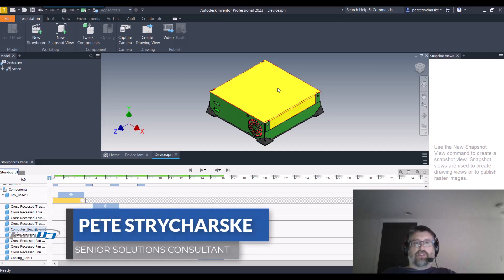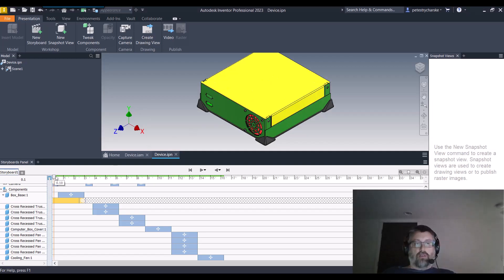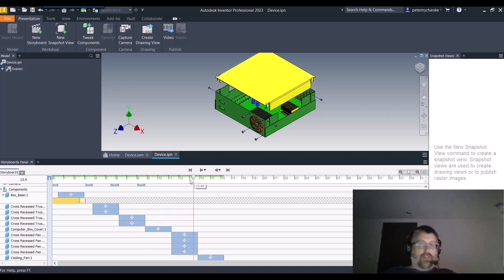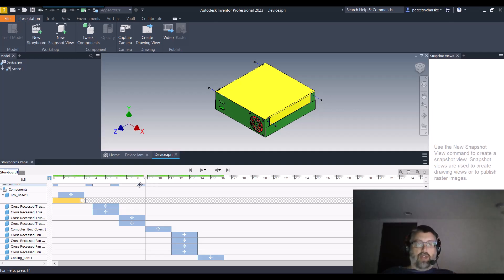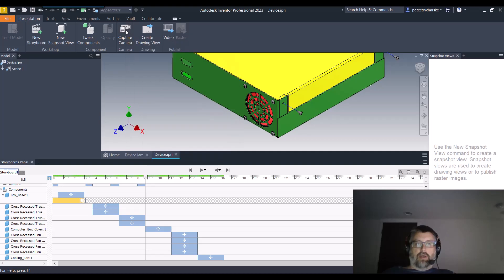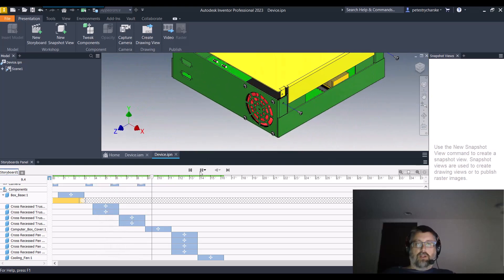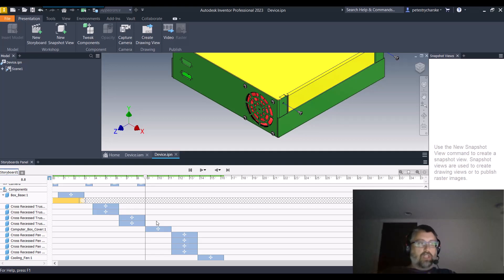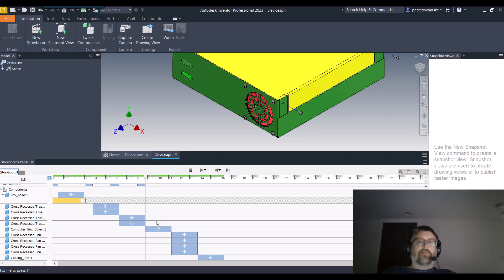Inventor Tips & Tricks - Updating a Poor Camera Angle in a Presentation File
Have you ever experienced a poor camera angle when working on an Inventor Presentation file? You may think of simply deleting the captured camera and starting over. However, a student in a recent Team D3 training class shared a nifty solution. All you have to do is move the timeline marker to the end of the desired camera glyph, adjust the model as desired, and click the Capture Camera button in the ribbon. Pete is always happy to learn and share new tricks and encourages readers to share any questions or comments.